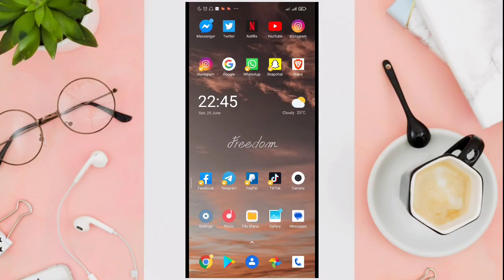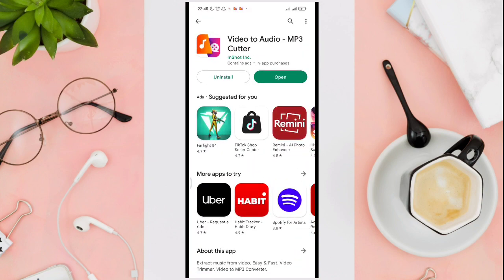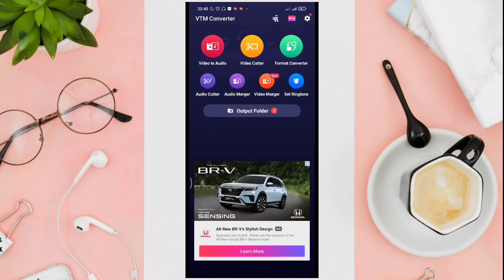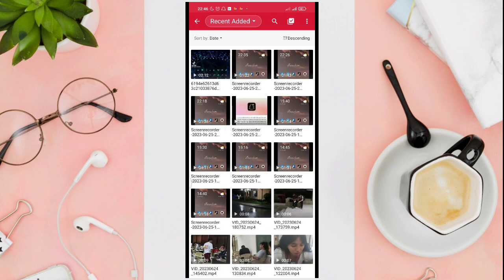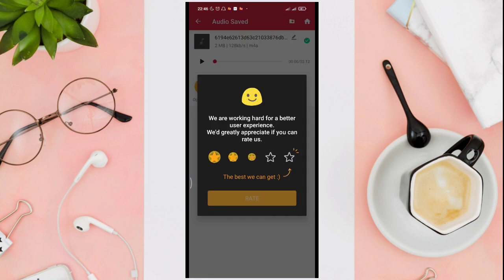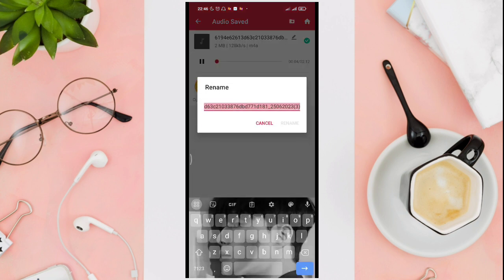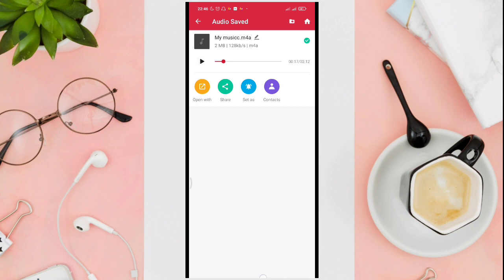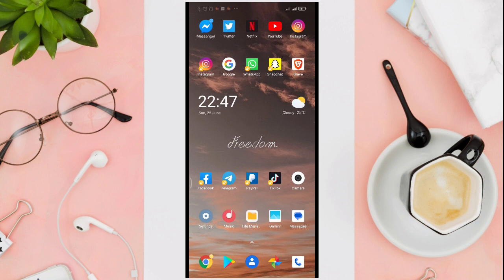How To Convert Video To MP3 (Step By Step 2023 Update)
Learn how to convert video to MP3 and extract audio from videos with our step-by-step tutorial. Whether you're looking to convert a video to audio, convert MP4 to MP3, or convert YouTube videos to MP3, we've got you covered. Discover free video converter tools and methods to convert your favorite videos to MP3 format. Watch now and enjoy your videos as high-quality audio files on your PC or any device!